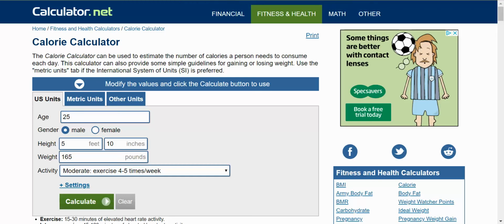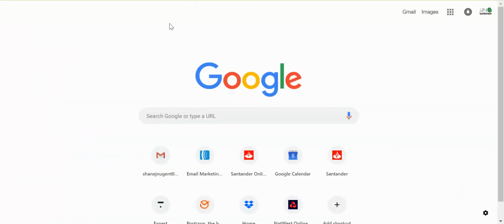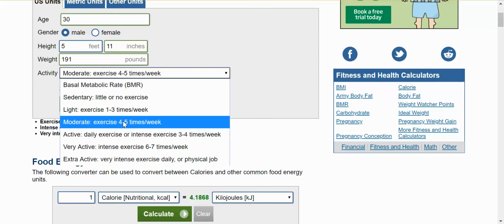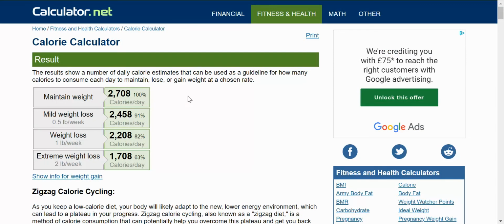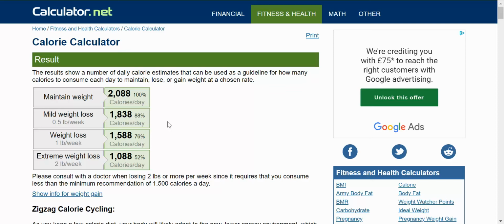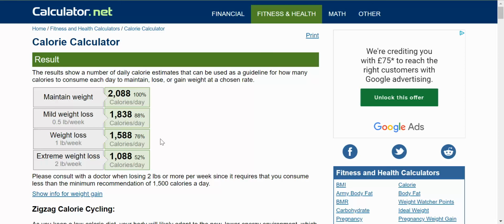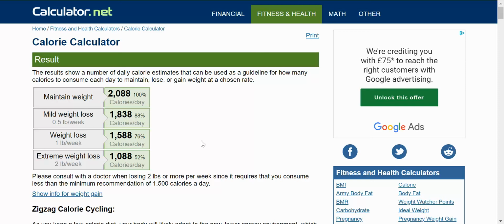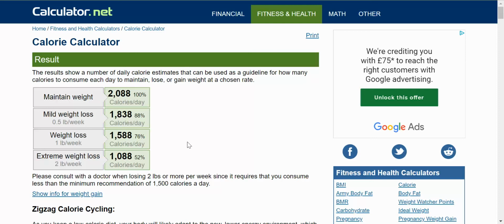How to Estimate your Daily Calorie Intakes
If you are wanting to get in shape and see results then here is the best starting point as recommended by our Nutritionist at JS-PT Health Studio.